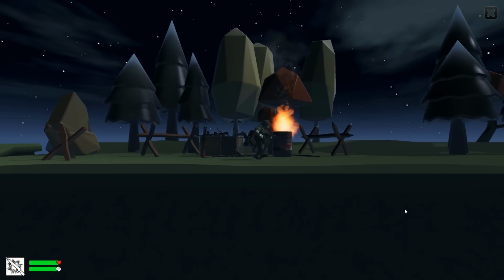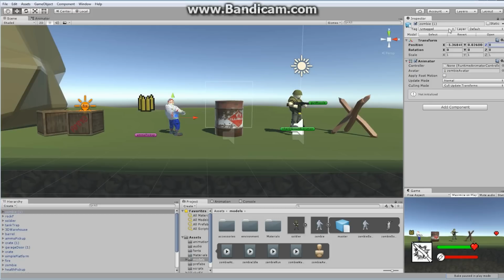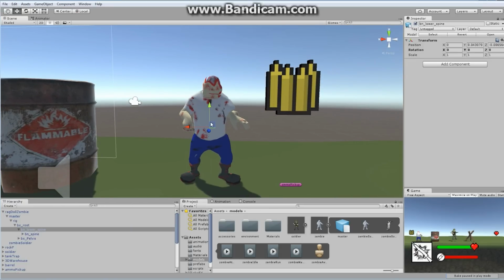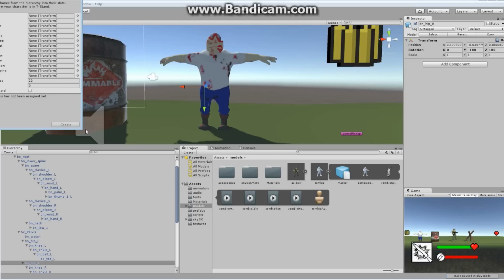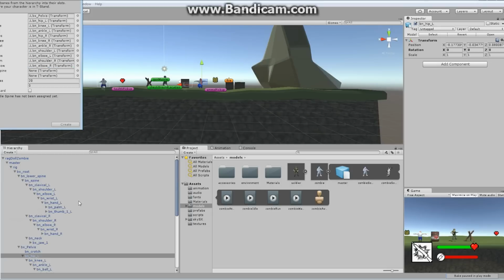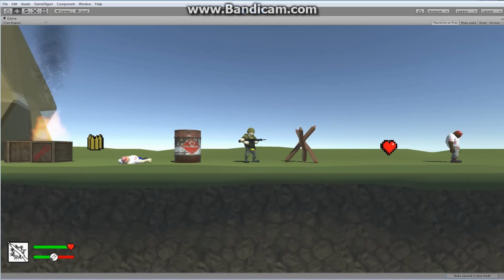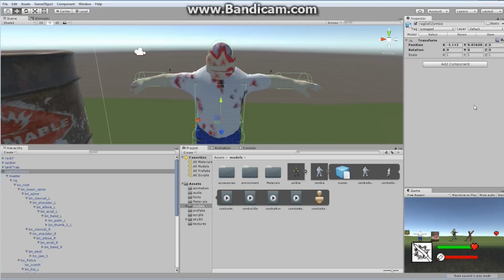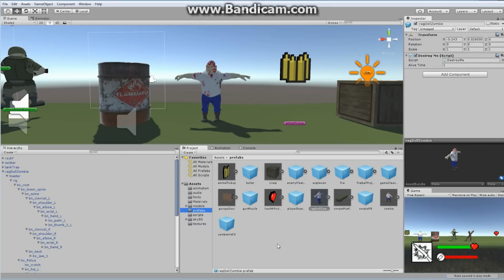Making Your First Game: Unity 3D Zombie Shooter Platformer - Ragdoll Death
In this episode we look create a ragdoll version of our zombie.  We'll use the ragdoll when the zombie is killed.